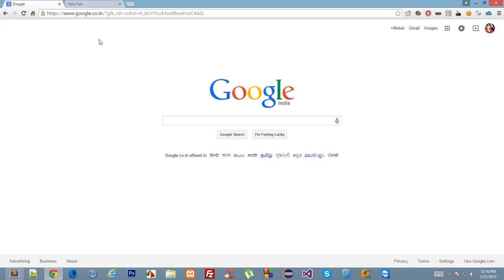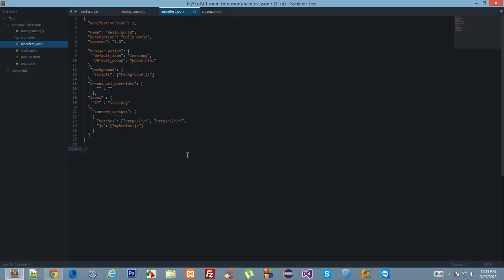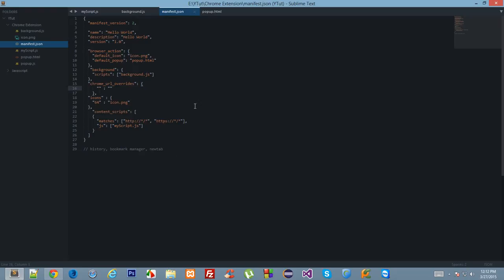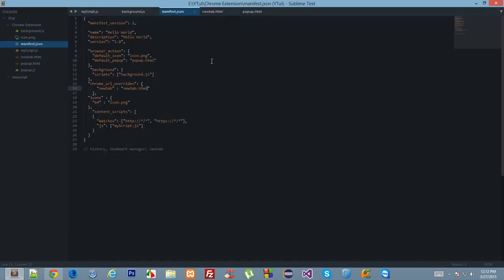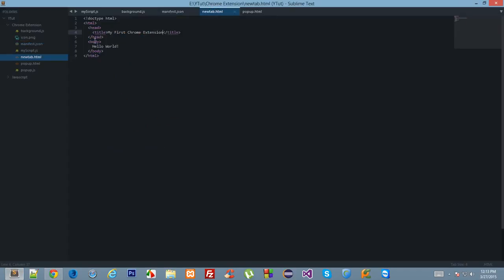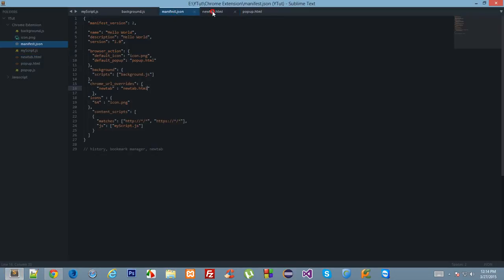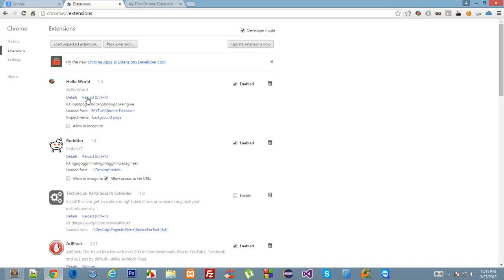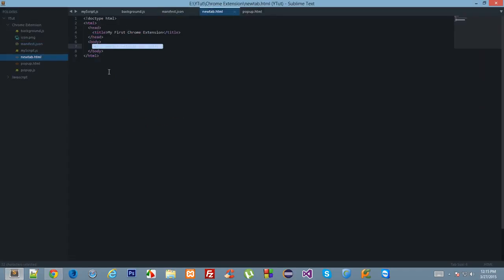Chrome Extension Tutorial 6 Overriding Chrome Pages